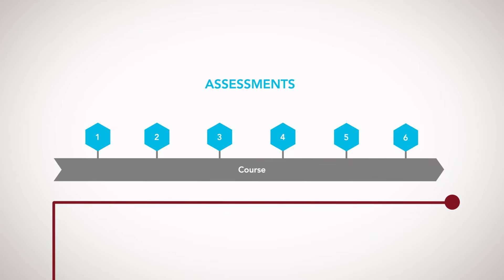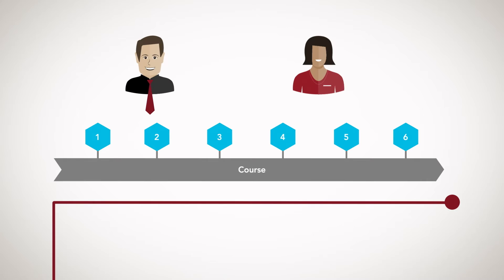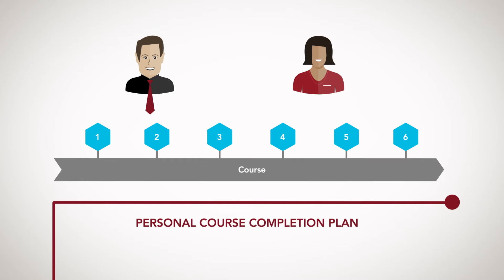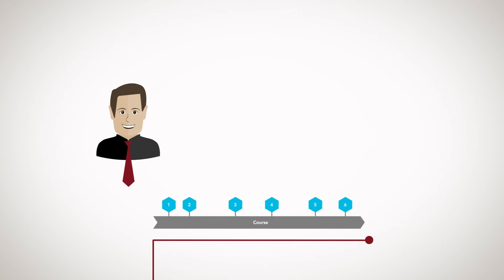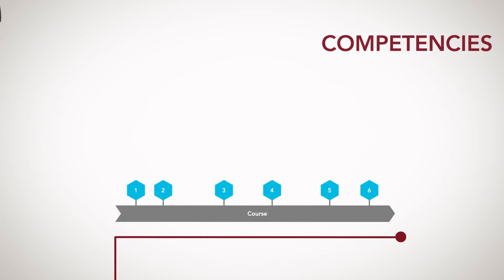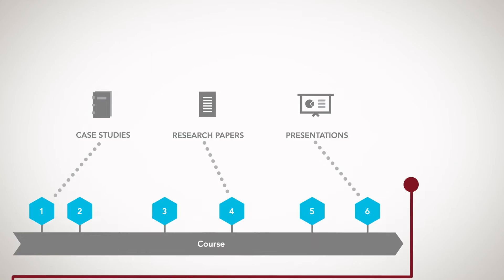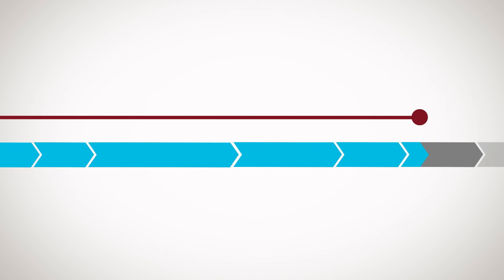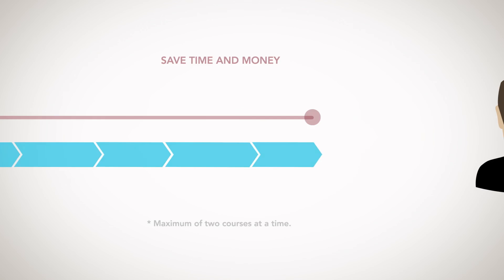The FlexPath Experience: A look into Capella University's revolutionary self-paced program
FlexPath from Capella University is a revolutionary self-paced program that flexes around your schedule.

Take a deeper look at how the FlexPath experience works.